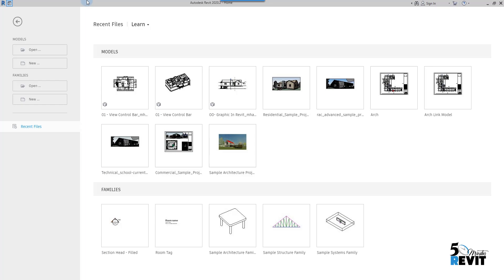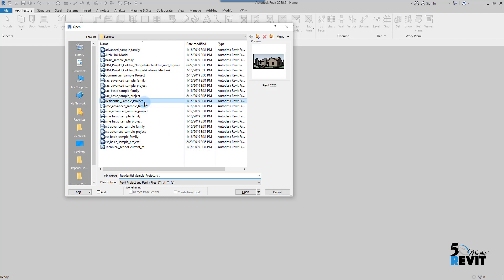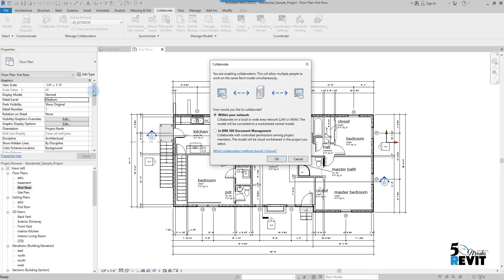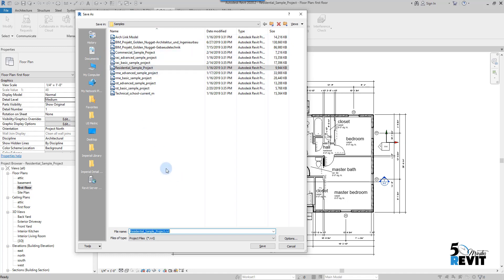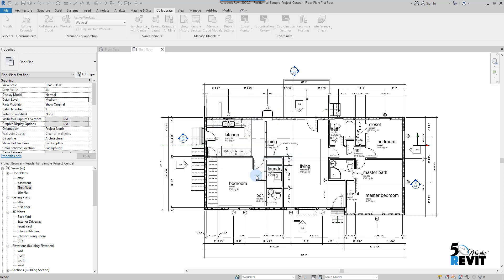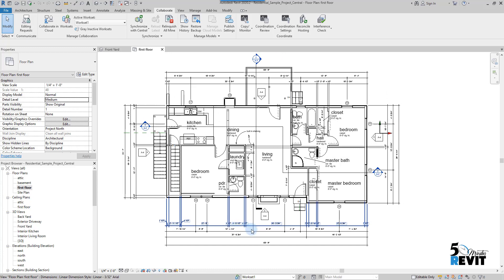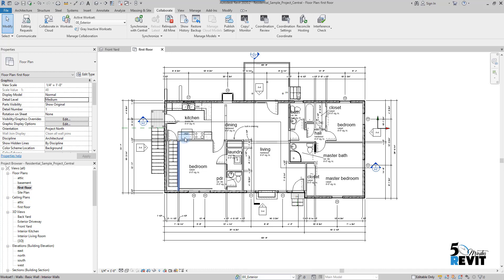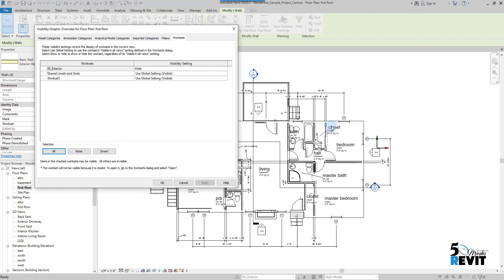Collaborate In Revit - Create a Central File and Worksets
Enabling worksharing involves creating a central model, from an existing standalone model or an Existing local model. The central model stores the current ownership information for all worksets and elements in the project and acts as the distribution point for all changes made to the model. All users should save their own local copy of the central model, edit locally in this workspace, and then synchronize with central to publish changes to the central model so that other users can see their work.
Revit
Building Information Modeling (BIM)
3D modeling
Architecture
Engineering
Construction
Design
Collaboration
Family editor
Parametric design
Documentation
Analysis
Rendering
Autodesk
BIM
Building Information Modeling
Construction
Architecture
Engineering
Collaboration
Virtual design and construction (VDC)
Data management
3D modeling
Clash detection
Interoperability
Facility management
Information exchange